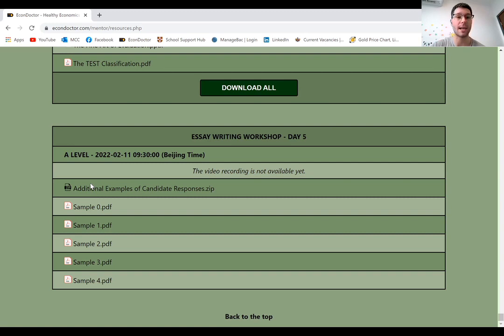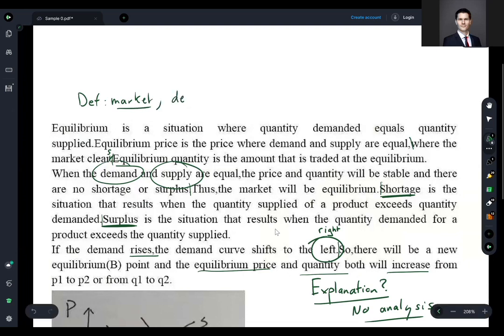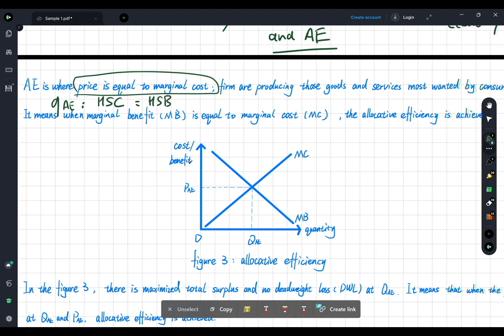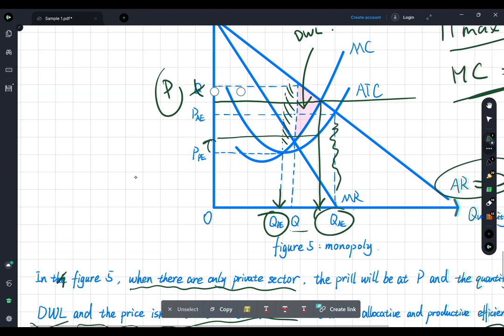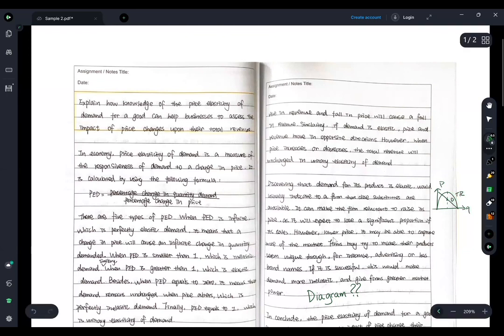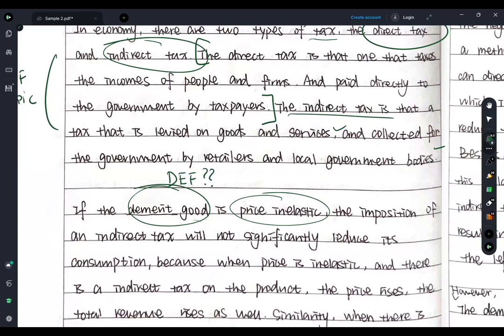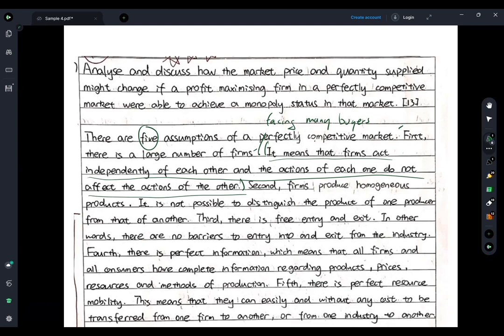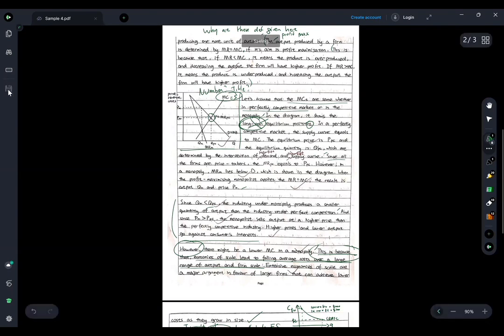AS & A Level Economics - Essay Writing Workshop (Day 5)